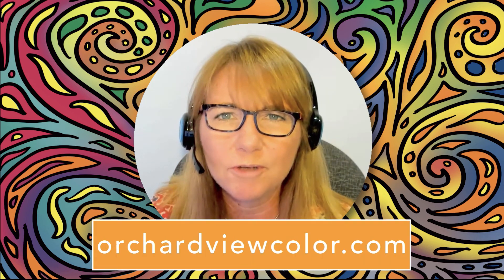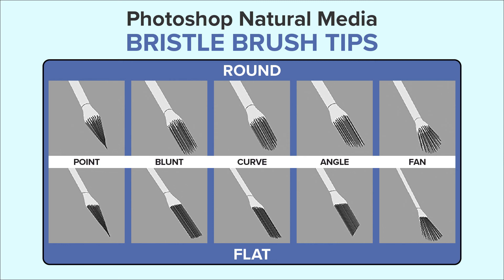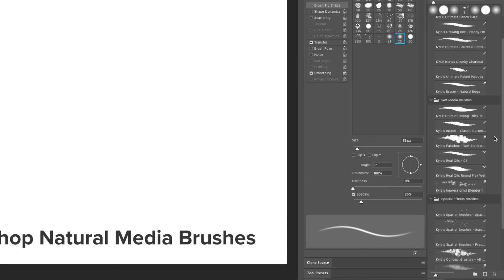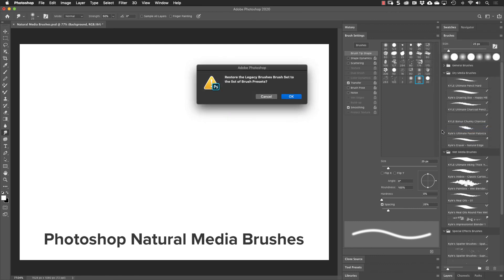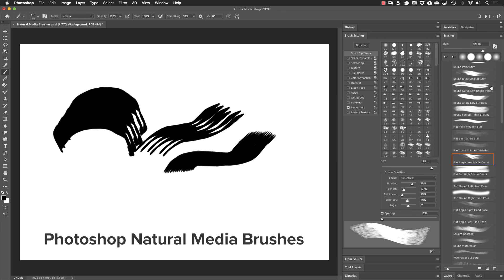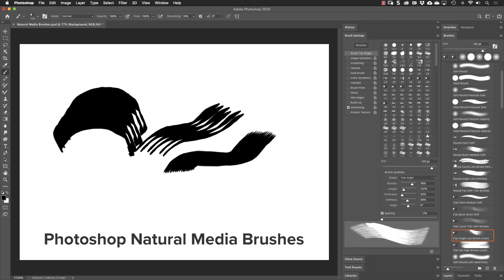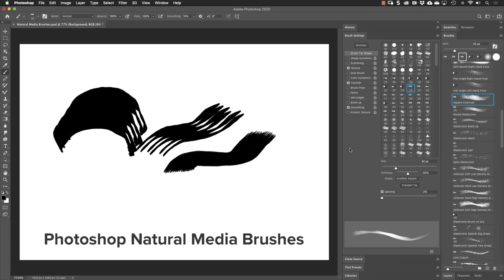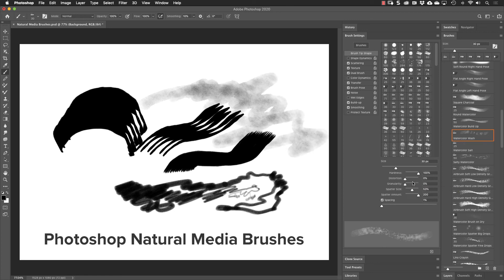How to Find Photoshop's Natural Media Brushes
Since 2018, the natural media brushes have been missing from Photoshop's default brush set, but they are still out there. In this video I explain what natural media brushes are, why they are missing and how to find them.

Table of Contents:

01:39 - Painting workspace
02:04 - Default General Brushes
02:24 - Default Kyle Webster Brushes
02:38 - Brush Tool Presets
02:56 - Brush Panel Options - Preset Info
03:37 - Load Legacy Brushes
04:21 - Bristle Brushes
04:54 - Brush Panel Options - Brush Tip
05:34 - Brush Settings vs Brushes
06:38 - Erodible Brush Tips
07:58 - Airbrush - Watercolor brushes